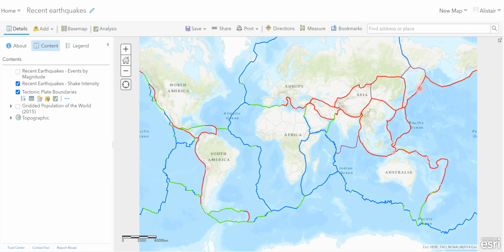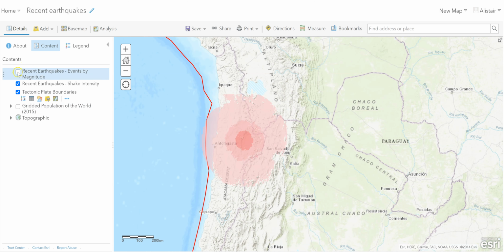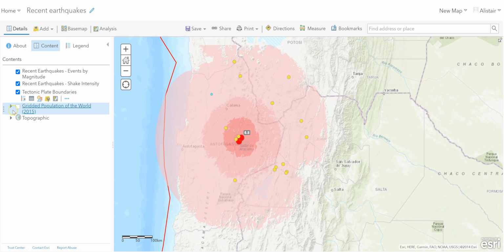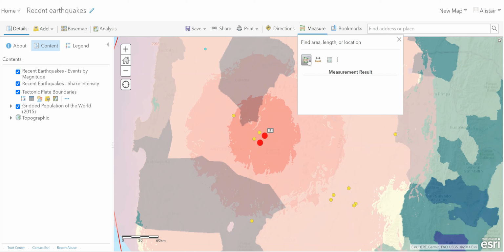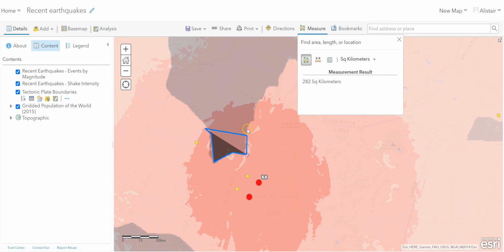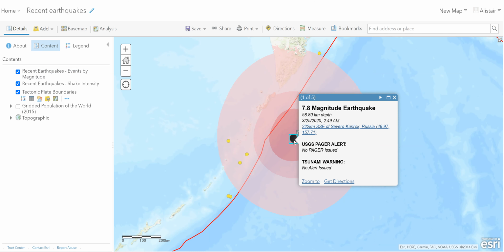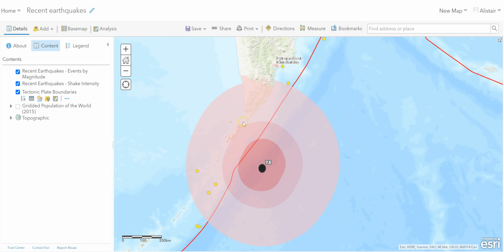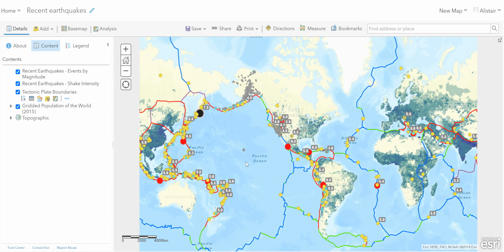Impacts of recent earthquakes